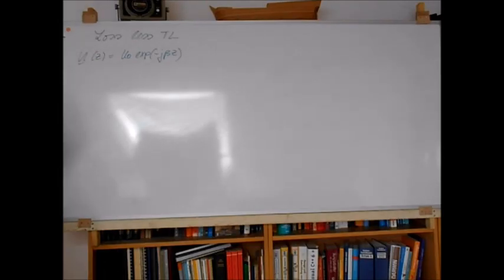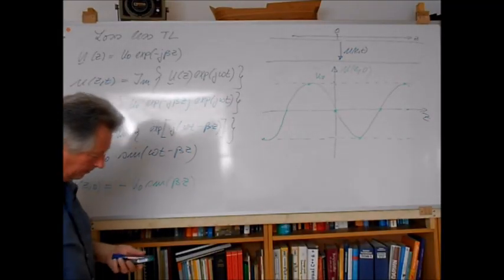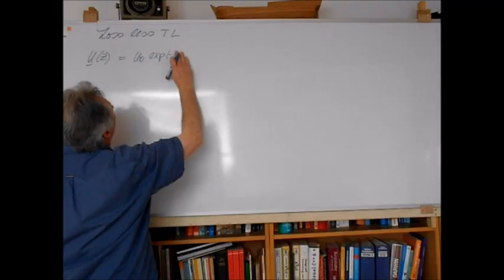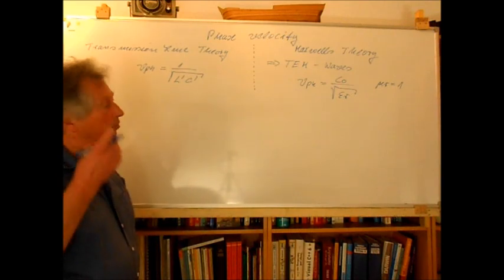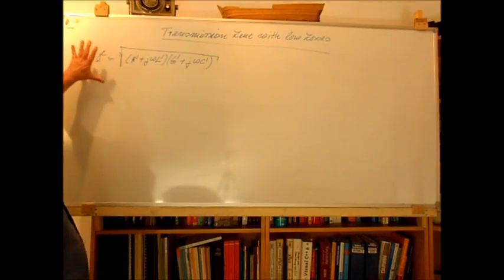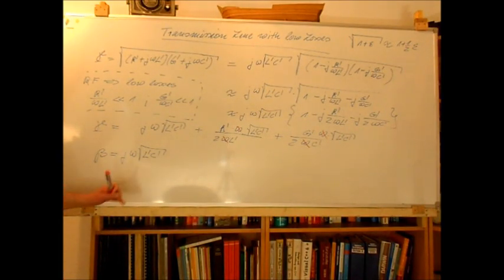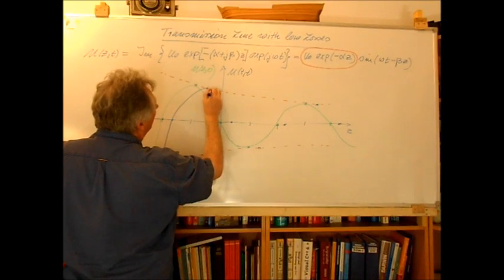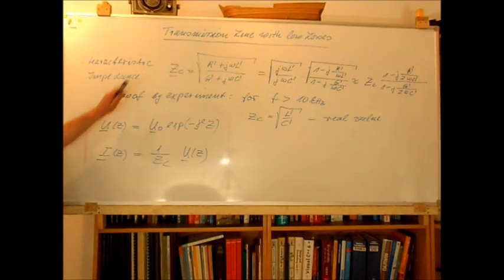Solution of Wave Equation is discussed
The wave equation is formulated using phasor notation. So its solution is found also in phasor notation. Its physical meaning for the voltage and current distribution along a transmission line is discussed